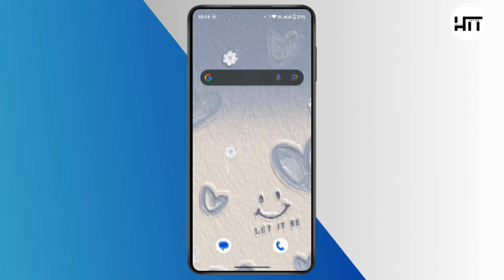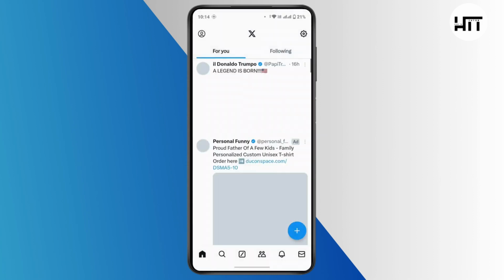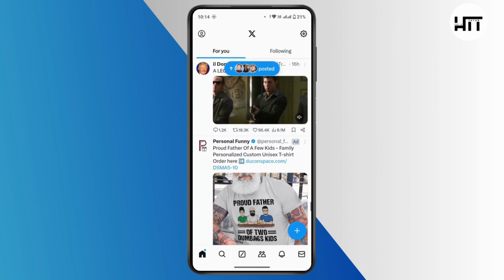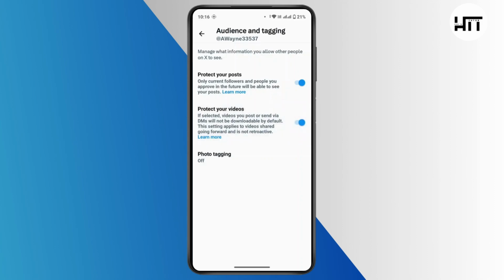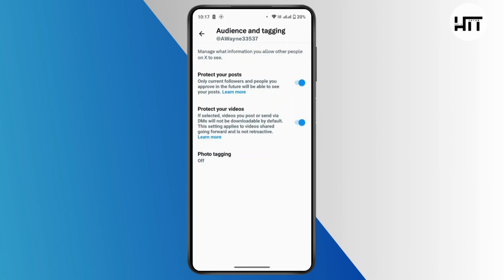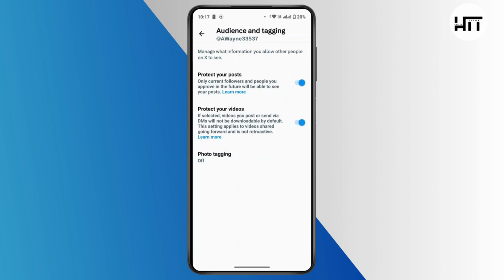How to hide who you follow on Twitter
Learn how to hide who you follow on Twitter in this comprehensive tutorial. Whether you want to maintain privacy or manage your social media visibility, this step-by-step guide has you covered!

In this video, we'll walk you through the process of hiding who you follow on Twitter. You'll discover how to adjust your settings to keep your following list private from others.

Timestamps:
0:00 Introduction
0:30 Step 1: Accessing Twitter Settings
1:00 Step 2: Privacy Settings Adjustment
1:30 Step 3: Hiding Your Following List

hide who you follow on Twitter
hide followers on Twitter
how to hide followers on Twitter
hide who you follow on Twitter tutorial